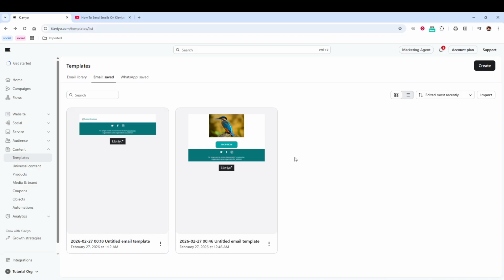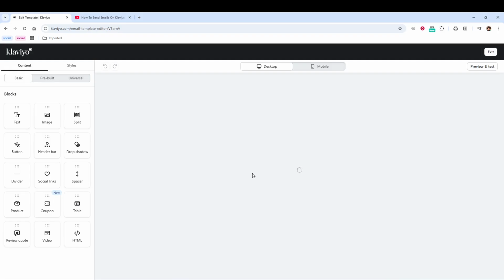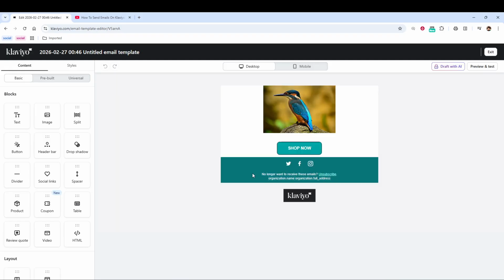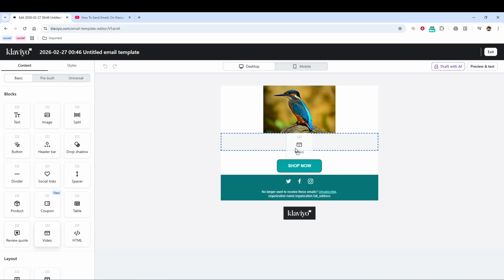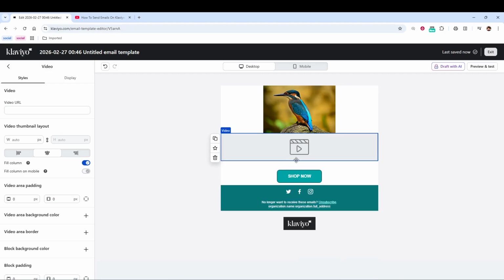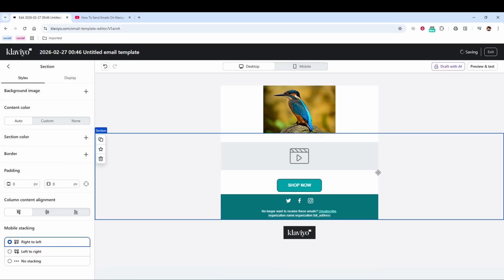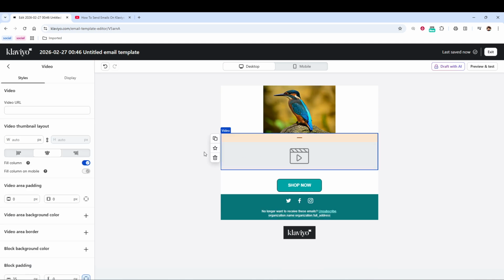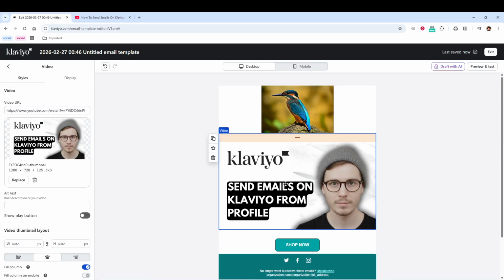How To Add Video To Klaviyo Email [2026 Guide]